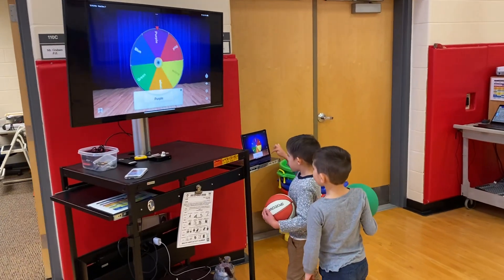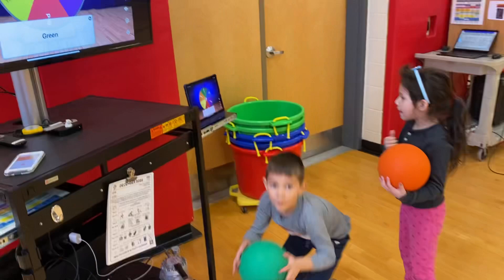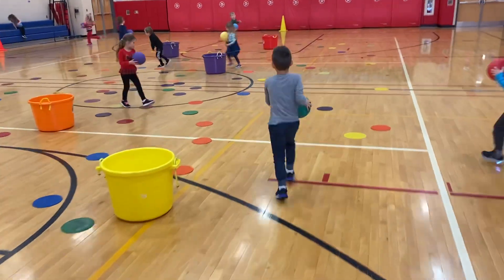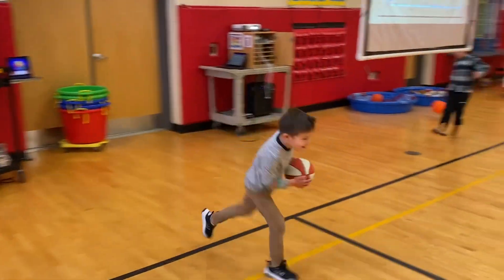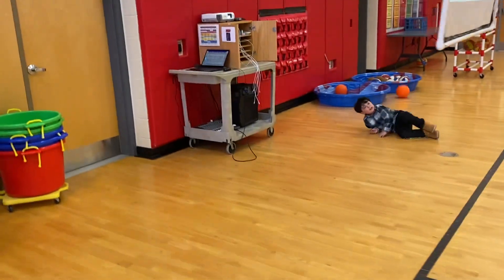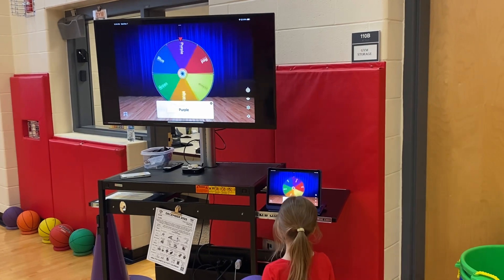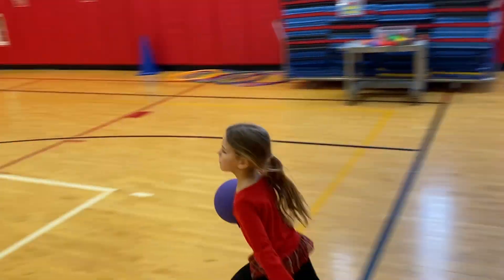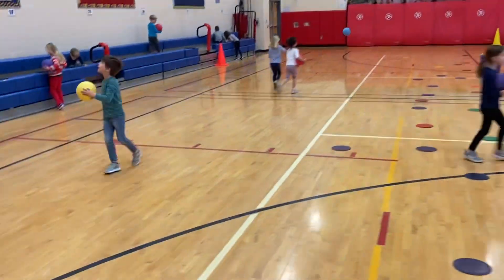Color Spot Dribble (Gd. K-2)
Kindergarten working on identifying colors with an iPad color wheel spinner and bouncing and catching on 5 colored dots.